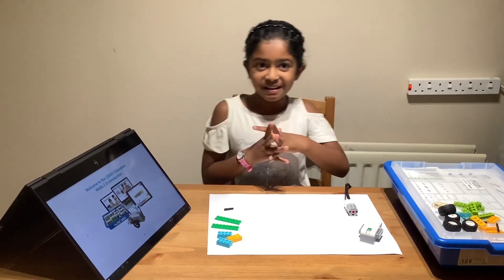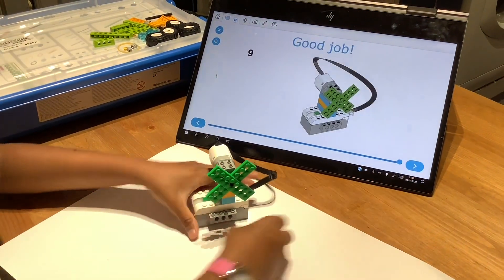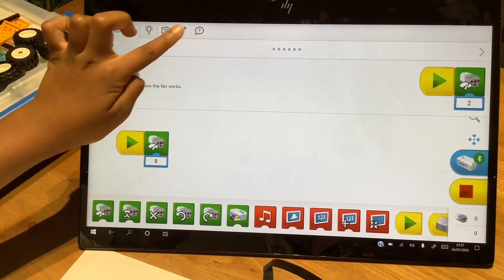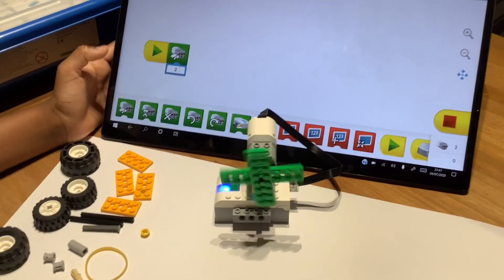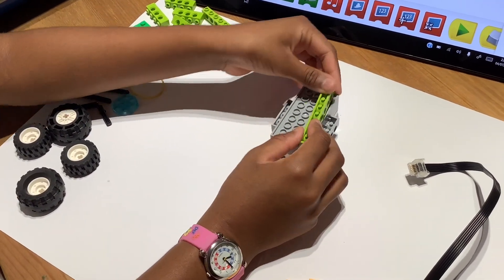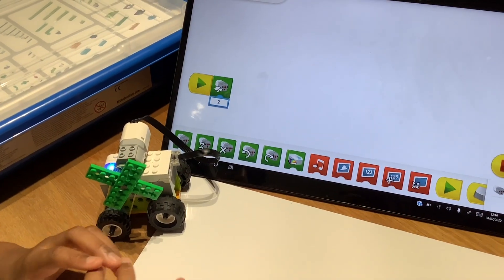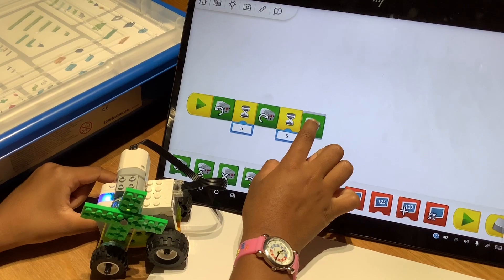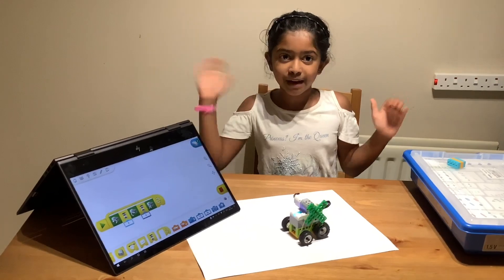Moving Cooling Fan ( LEGO Education Wedo 2.0 )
We Used LEGO Education WeDo 2.0 Core  for this Project.

To Know more details about WeDo 2.0 Core Set and how to Use LEGO Education